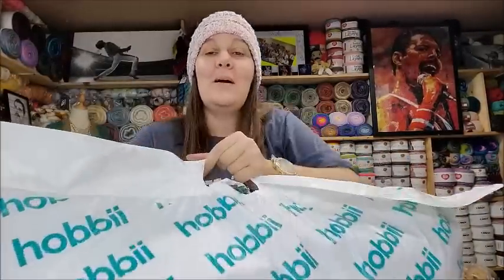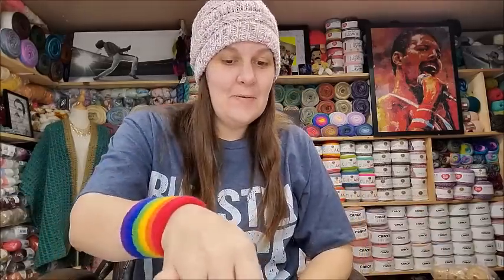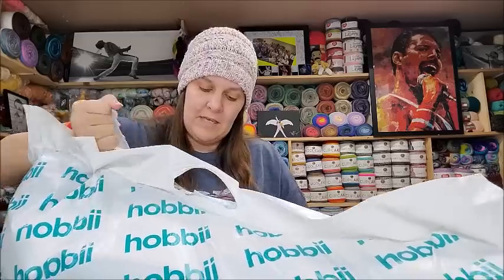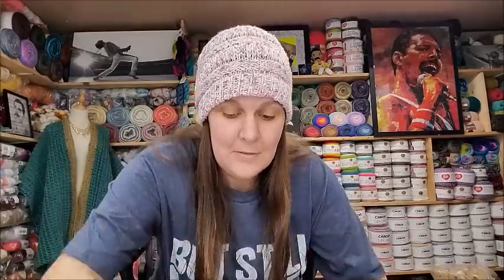Yarn Unboxing from Hobbii in Denmark - Yarn Haul - Bagoday crochet